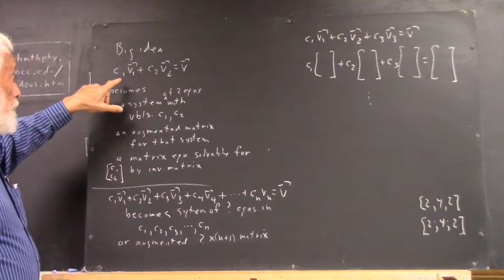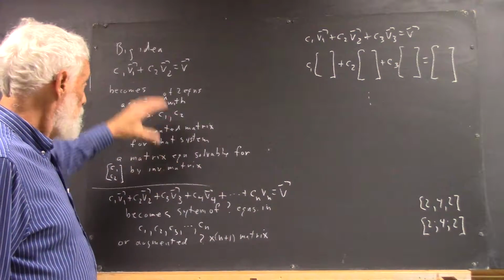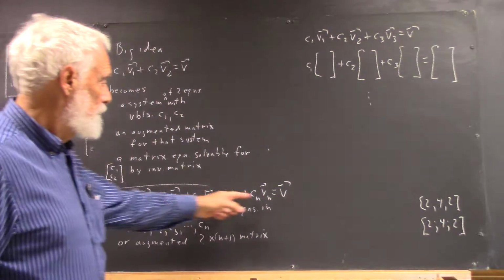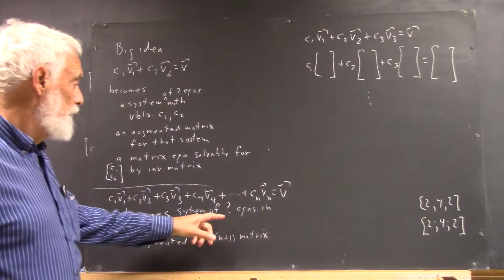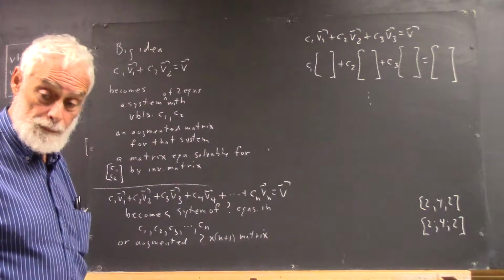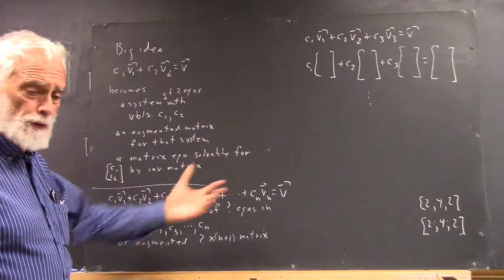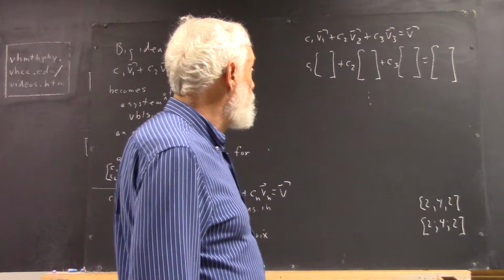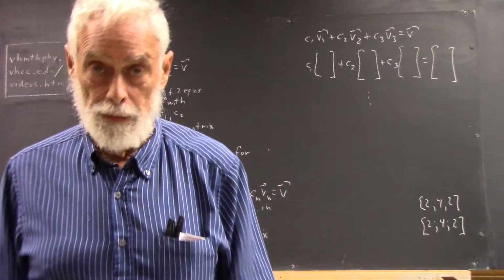daglin 0549 summarizing the big idea a little about how it extends into higher dimensions and large